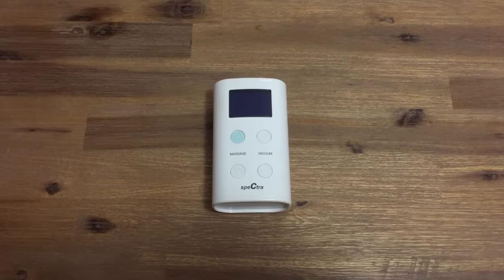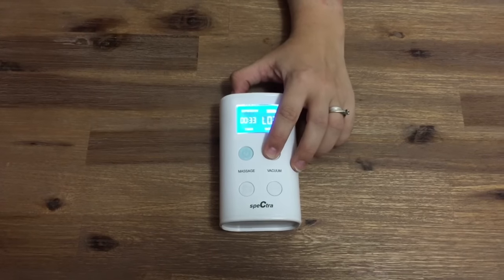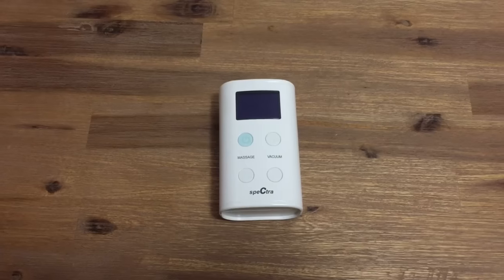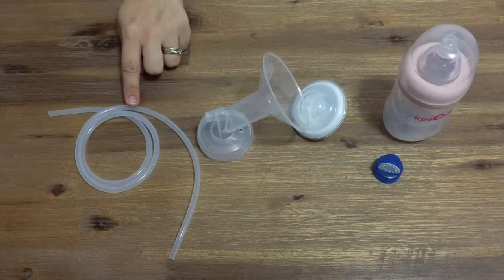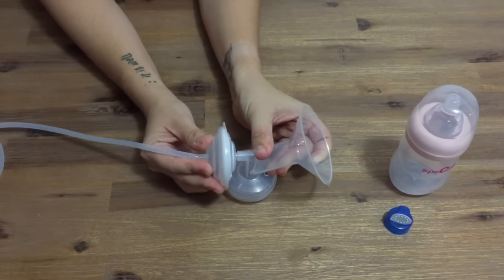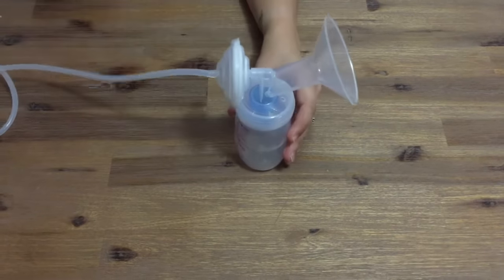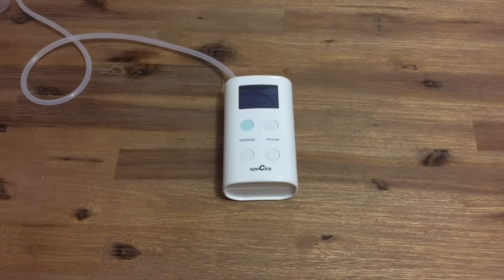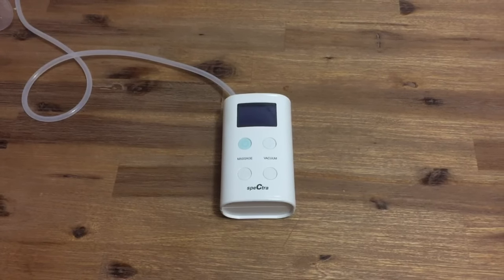Spectra 9 Plus Double Portable Electric Breast Pump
Introducing the Spectra 9 Plus Double Portable Electric Breast Pump.